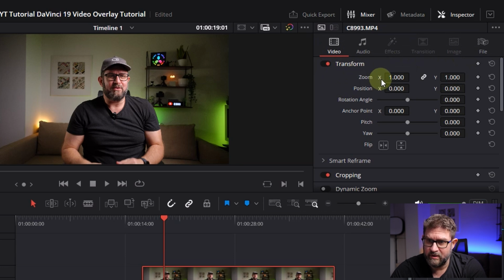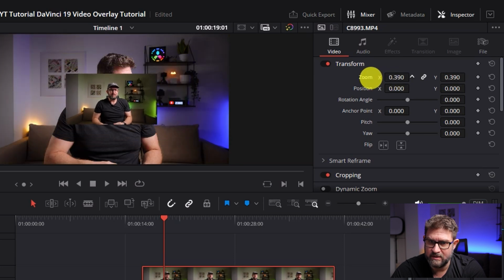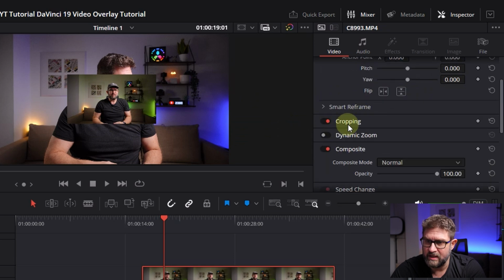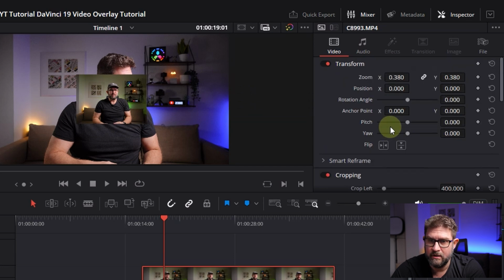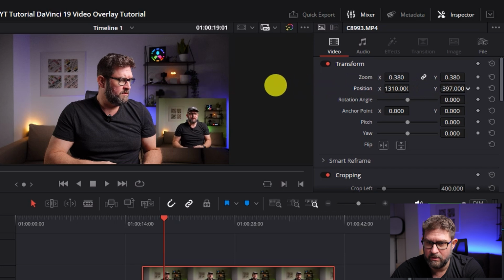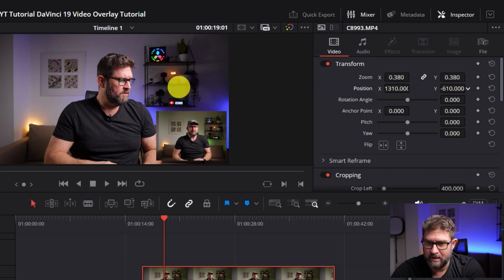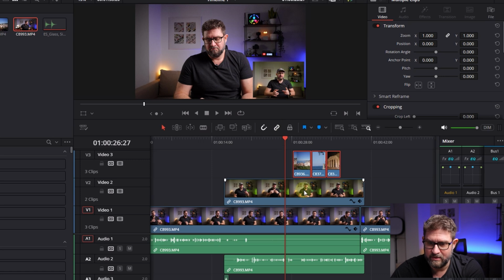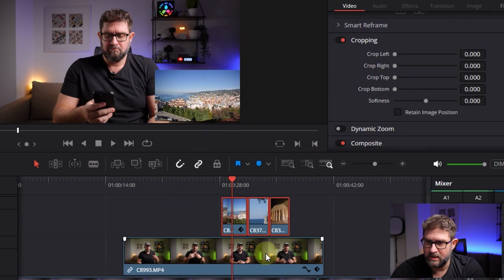DaVinci Resolve 19 - MASTER VIDEO OVERLAYS in Minutes!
🎥 Learn how to create VIDEO OVERLAYS in DaVinci Resolve 19 with this easy Video-in-Video tutorial! In this video, I’ll show you how to master the Video Overlay effect — perfect for tutorials, vlogs, or showcasing additional scenes. With step-by-step guidance, you’ll see how simple it is to record and overlay multiple videos in minutes. This guide is perfect for beginners and pros looking to add ✨professional✨ touches to their videos!

📚 What You’ll Learn:
✅ Create engaging Picture-in-Picture (PiP) effects.
✅ Add overlays for tutorials, vlogs, or creative projects.
✅ BONUS: A sneak peek at the stunning 🌊 city of Trieste, Italy! 🇮🇹

🚀 Follow my step-by-step guide to make your edits pop! 💥 Spoiler: It’s SUPER easy—you just need two clips! 🎉

💬 Got questions? Drop a comment! I reply to every single one.

🎥 Chapters:
⏱️ 0:00 Intro & Examples
✂️ 1:04 Step by Step Video Overlay Tutorial
👋 7:53 Outro & Final Tips

💬 Have questions? ⬇️ I personally reply to EVERY SINGLE ONE. 💌